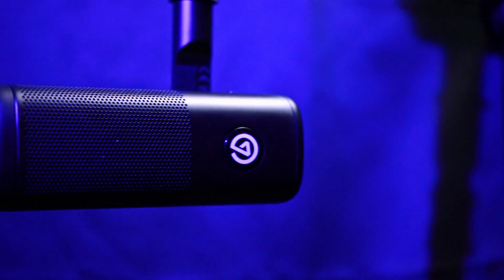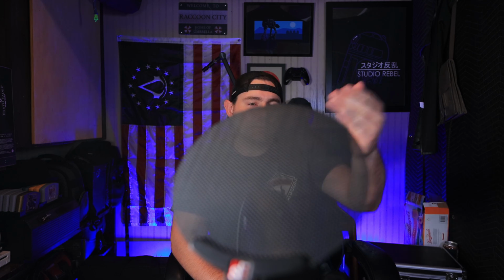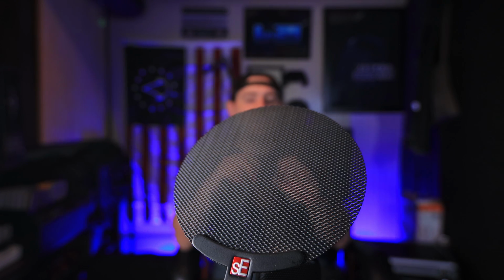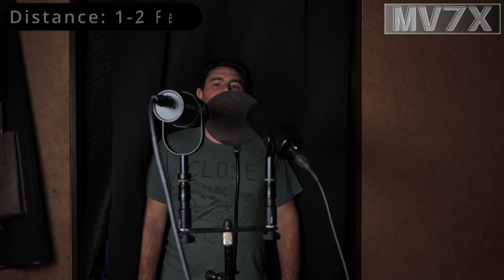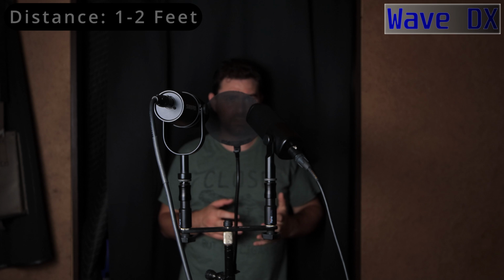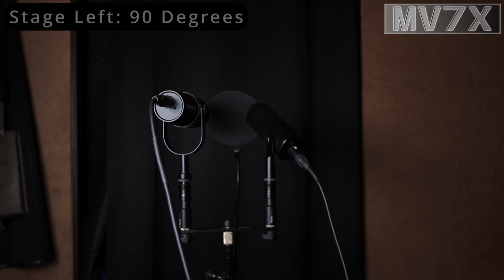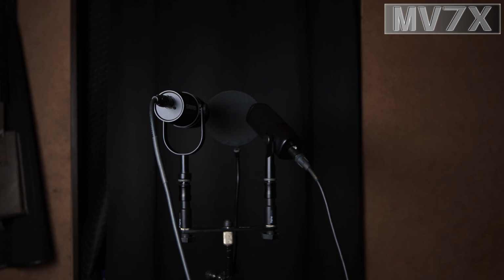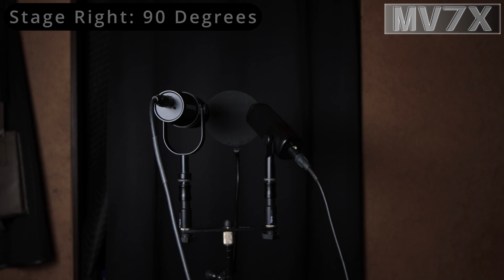Which "X" is best? Wave DX vs Shure MV7X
Here is a tough comparison.  These two mics are very good for their price points but the pros and cons seem to be even when the numbers are calculated.  Let's see what you think of the comparison between the two!

Segments:
00:00 - Intro
02:07 - Build Comparison
03:47 - Specs/Distance/Off Axis (Studio)
06:24 - Booth Test
10:08 - Untreated Room Test
13:46 - Outro/Breakdown

Mics in the video
Shure MV7X
ElGato Wave Dx

All other gear
Audio Gear:
Zoom F6 and bag
Zoom F6 alt bag
Mogami Gold XLR Cord
Rode PSA-1
Mic quick release
Gator Frameworks Stereo 2x Mic mount
Gator Frameworks Stereo 4x Mic mount
Audio Technica 20 Series Shock Mount
Boseen Shock Mount
Mic Shield

Microphones:
Rode PodMic
Audio Technica AT2020
Audio Technica AT2035
Audio Technica AT2040
Audio Technica AT4040
Sennheiser MKH-416
Sennheiser AVX System
Shure SM48
Presonus PD-70
Shure SM7B
Zoom ZDM-1
Rode NT1
Lewitt LCT 240 Pro
Lewitt LCT 040 Match
Audio Technica AT875R and Stand

Video Gear:
Flood Lights
Canon 77D
Canon 90D
Canon 35mm 2.8f Macro
Sigma 14-24mm 2.8f Art Lens
Iphone 14

Misc Gear:
Respawn 110 Gaming Chair
Assassins Creed Flag
Strap cushion
L Series Batteries and charger
Power Bank
Hard Shell Case